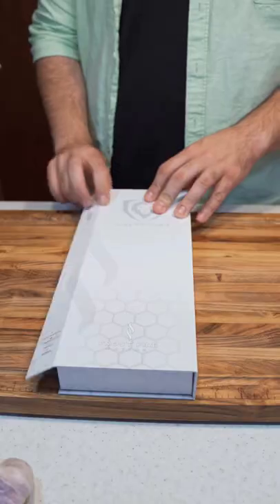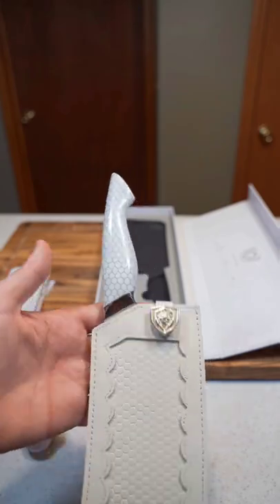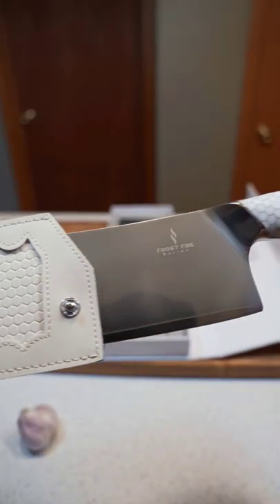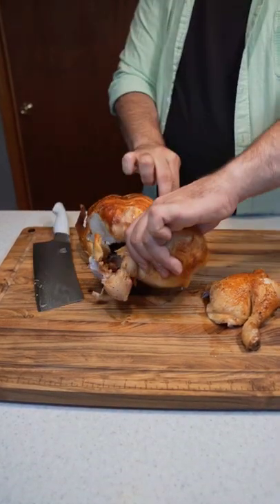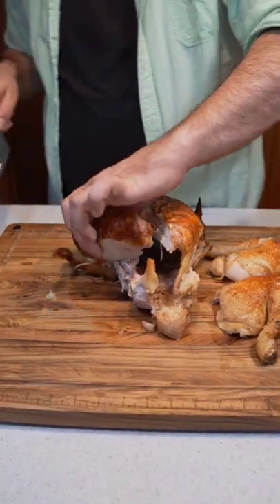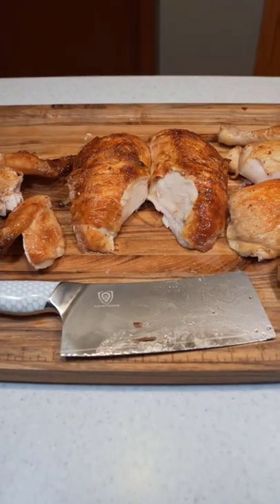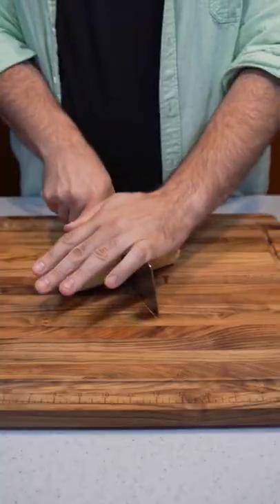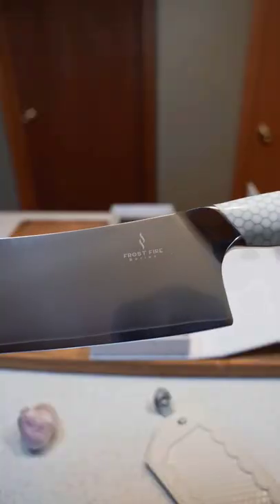New Dalstrong Cleaver Unboxing!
Check out this @Dalstrong Cleaver! it's a new addition to the Frost Fire Series!